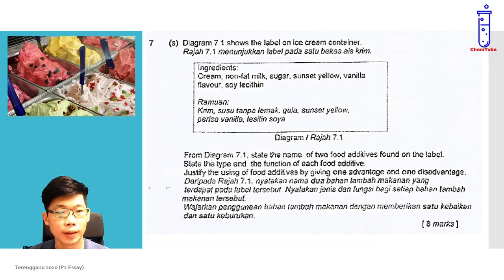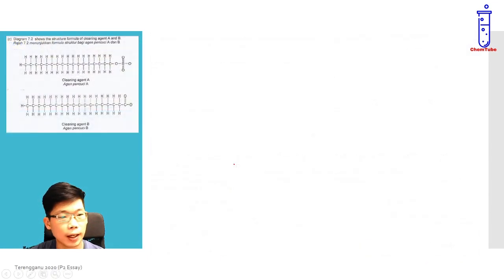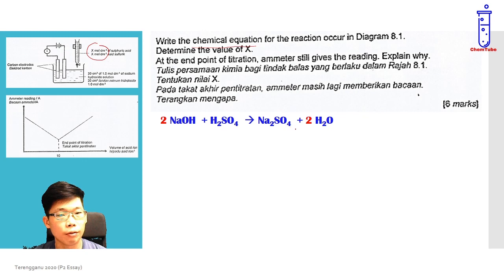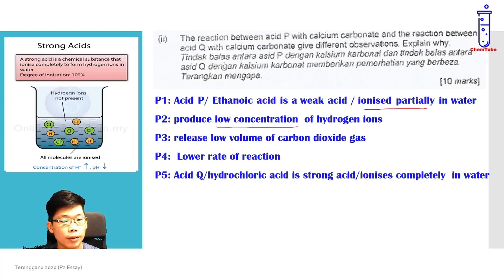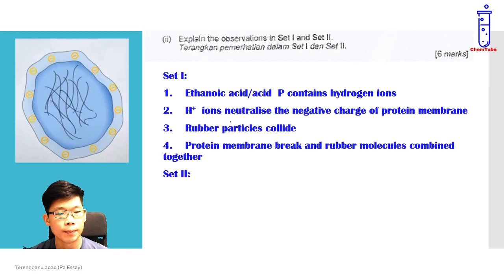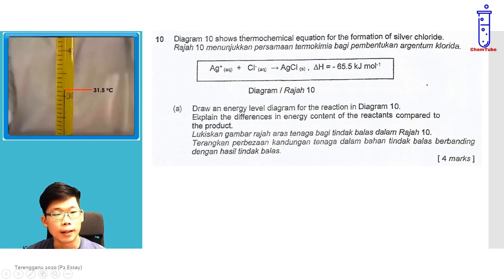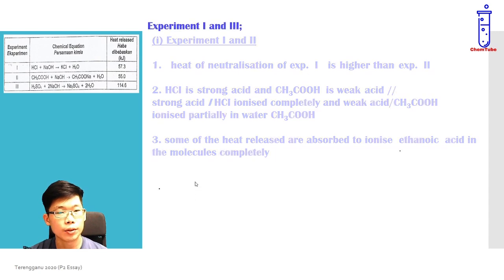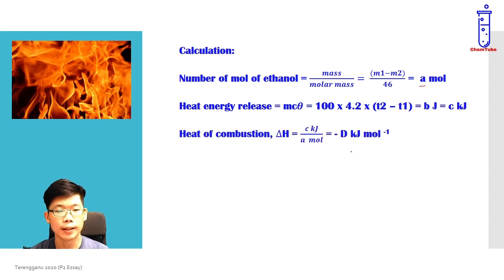Chemistry Terengganu Trial Paper 2 (2020)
Timecodes:
0:00 Start
0:13 - Question 7
7:51 - Question 8
19:28 - Question 9
28:18 - Question 10